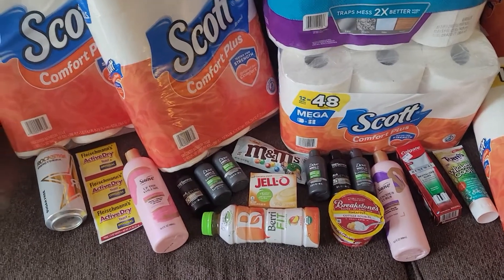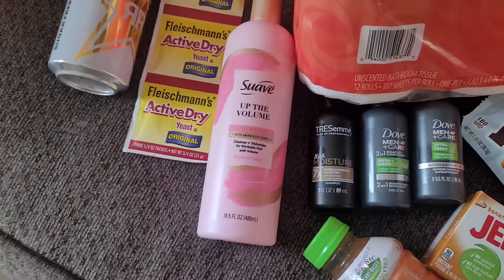Only $15 for toilet paper stock up! [Huge Savings]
Ibotta: Join me on Ibotta!
Hey! Thought you'd like to try Ibotta, a cash back rewards app that I use to make real money every time I shop for groceries, online purchases, and more!

Hey! Try it using my code and you’ll get $5. CTLTFDB  *if you don't get the bonus, send $5 to someone you know and it will be added to you. If you don't have anyone you can send it to me at $CouponNerds. Simply type "sent for bonus" in the note section and I will send it back to you.

Invite from Krystal Kramer to Fetch Rewards
Turn your grocery receipts into gift cards with Fetch Rewards. It’s super easy. Just click the link below and you’ll get $2 in points when you snap your first receipt.

I’ve been using Checkout 51 to save money on groceries & thought you’d love it too.

Robinhood
Join Robinhood with my link and we'll both get a free stock 🤝

DoorDash get $30 off between your first 3 orders!